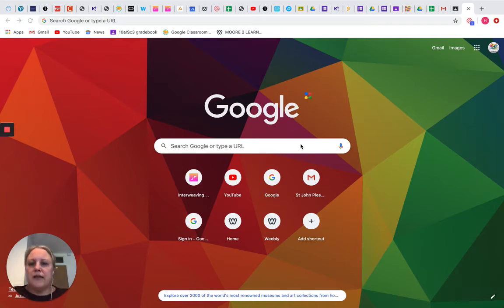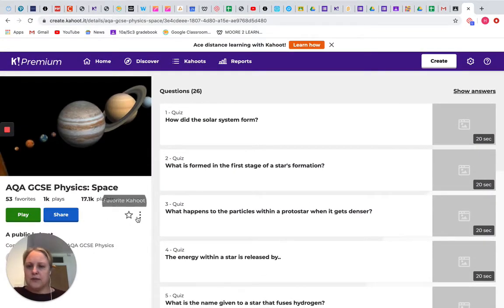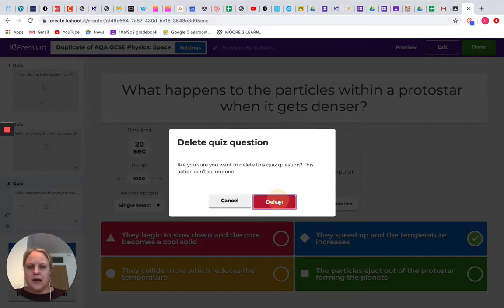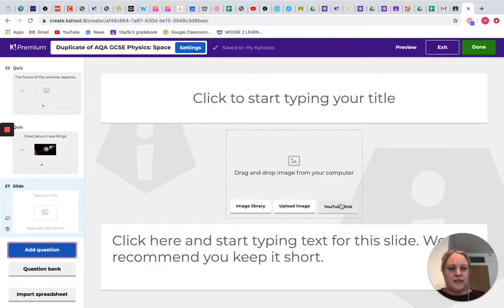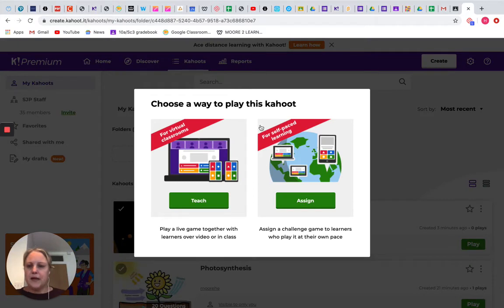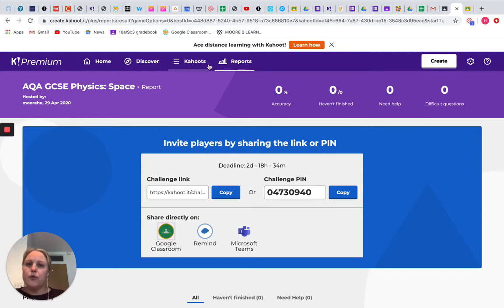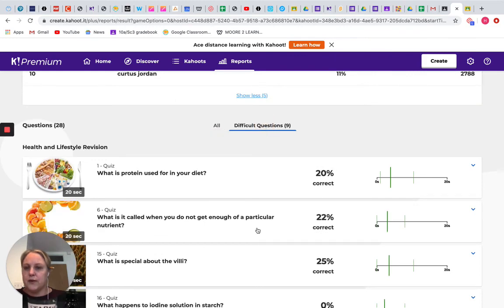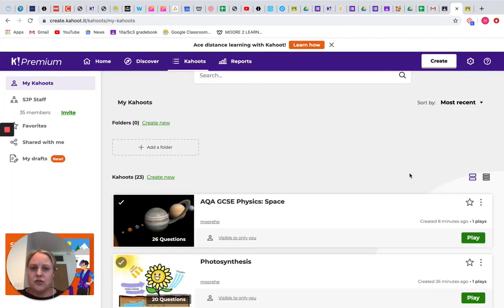How to get started with Kahoot!- CPD for TEACHERS to support ONLINE CLASSROOM 2020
How to get started with Kahoot!- CPD for TEACHERS to support ONLINE CLASSROOM 2020. A short CPD session in how to get started with Kahoot and some of the features.